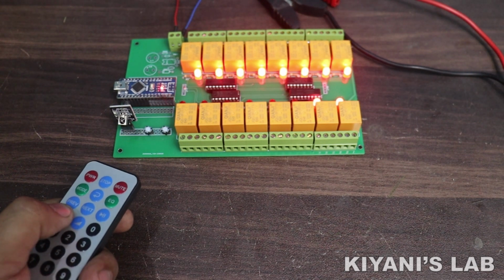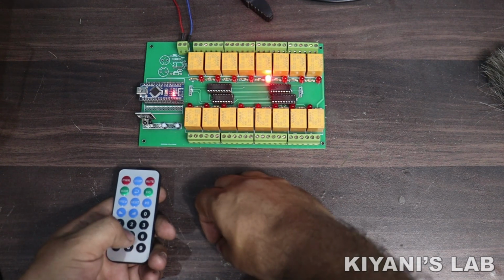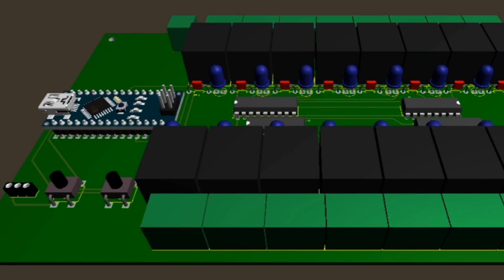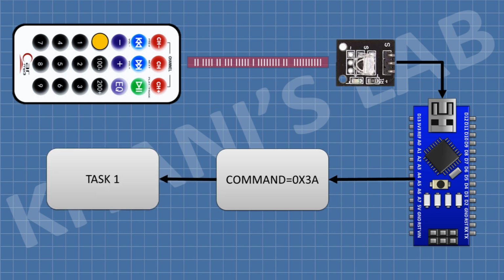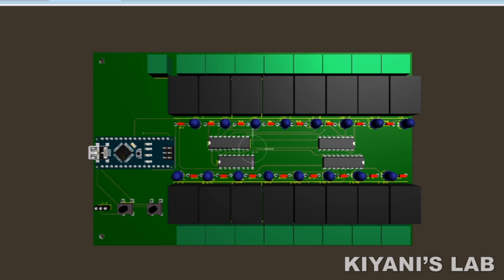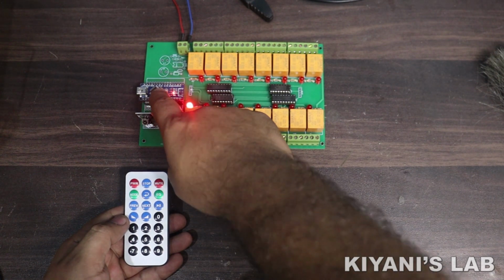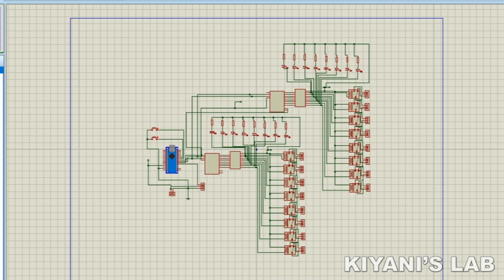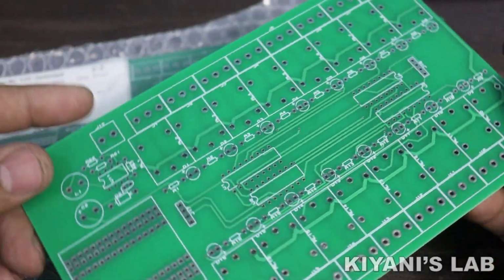How To Make 16 Channel Remote Switch | Arduino Home Automation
$2 for 1-8 Layer PCBs, get JLCPCB $54 new user coupons

Hi friends in this video I have made an Arduino based16 Channel Remote Switch.

Components:

1 X Arduino Nano

1x IR Receiver Module

2x CD4094 IC

2 X ULN2803 IC

16X LEDS

16X 1K Resistors

16x 5V Relays

1 X 2 Pin Terminal Block

16x 3 Pin Terminal Block

3d printer